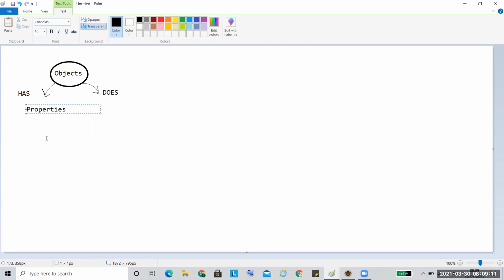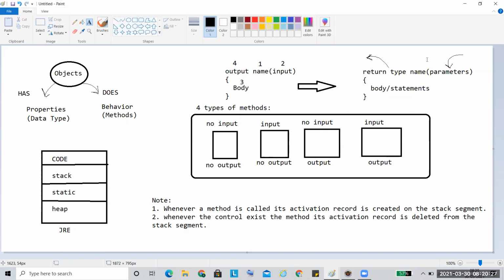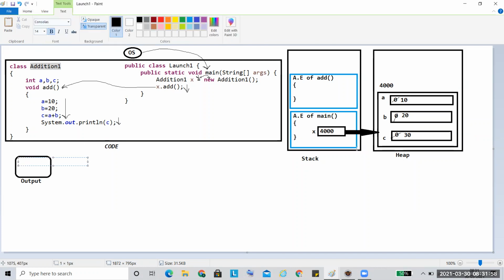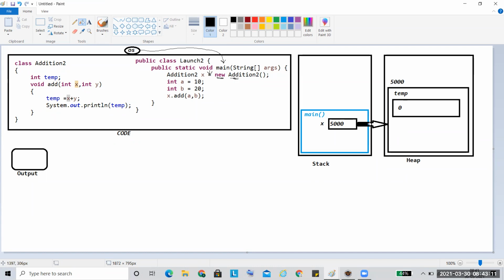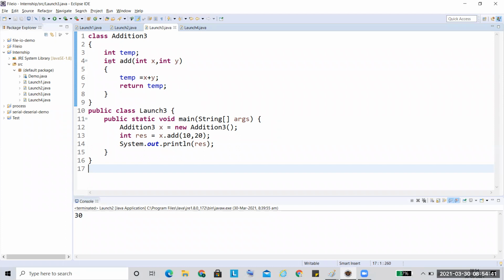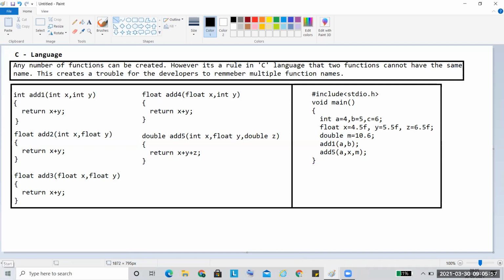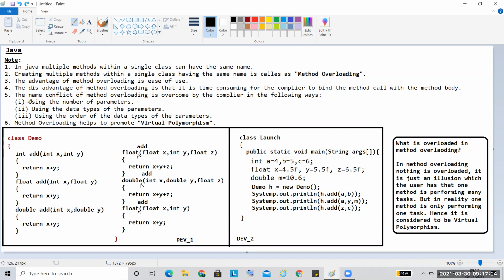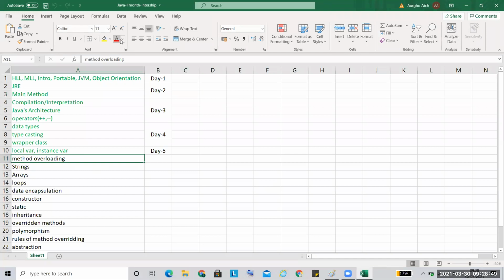JAVA DEMO SESSION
MINDSTAY TECHNOLOGY PVT.LTD BANGALORE-40 , Fullstack Developer Training Program Front-End Technologies, Back-End , And Middle ware Technologies# Java , Python Java#

No.21,17th Cross Rd,Vijayanagar,Bengaluru.
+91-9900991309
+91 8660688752